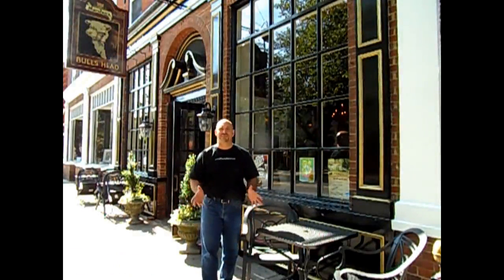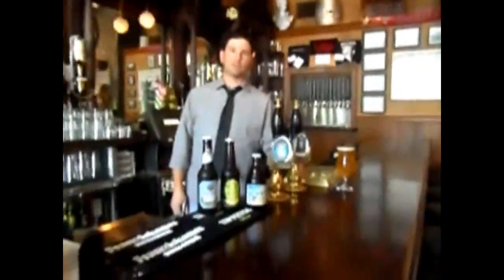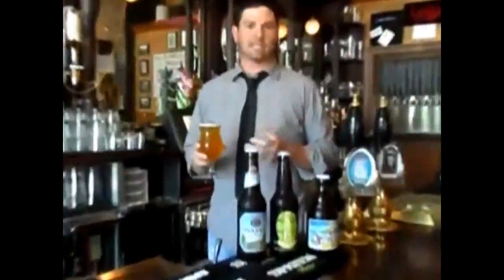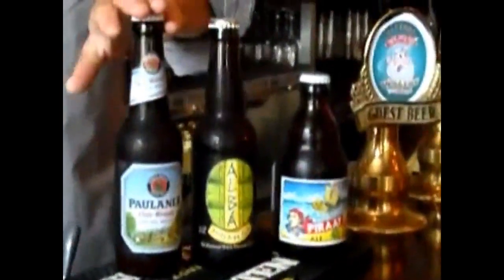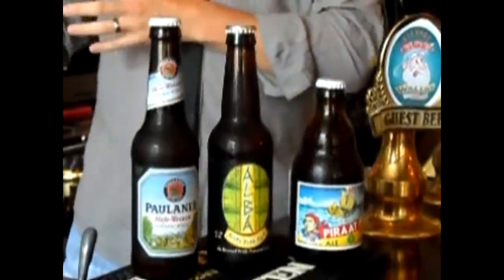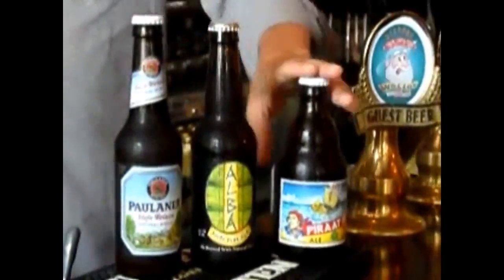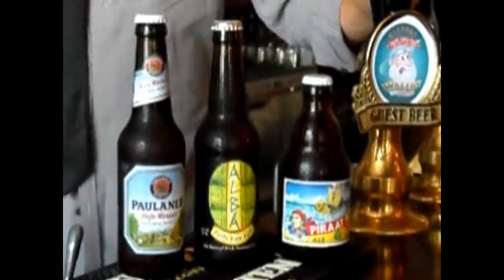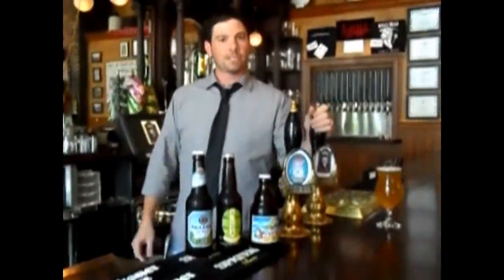Bulls Head Beer Voice Vol6 wmv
Welcome to the Bulls head Public House!